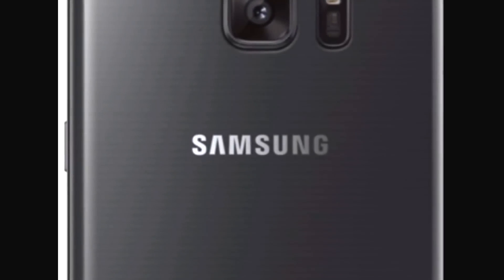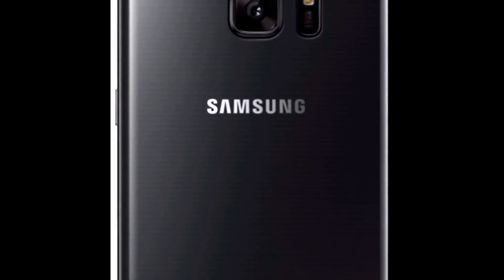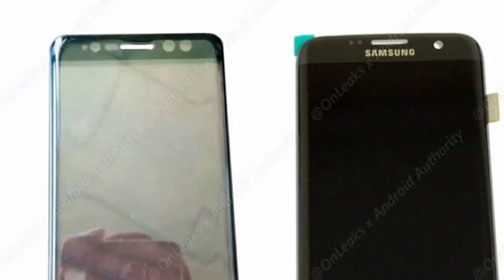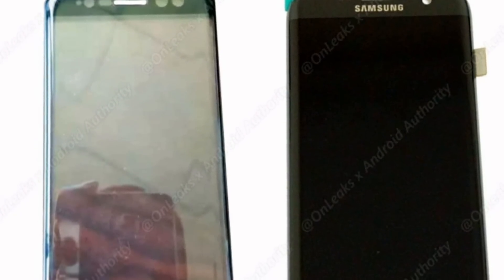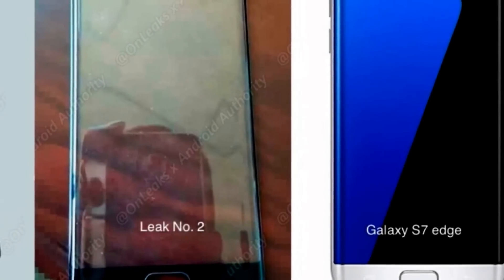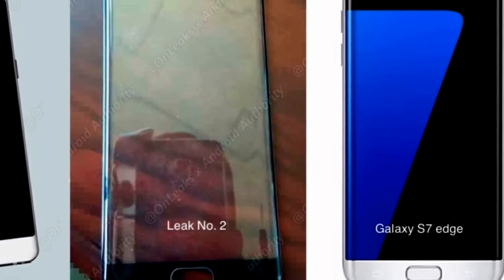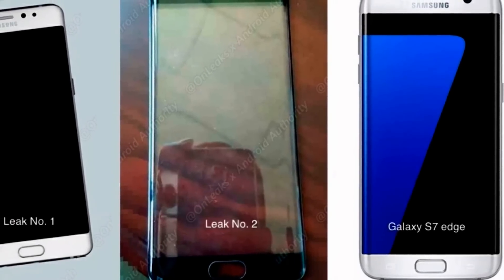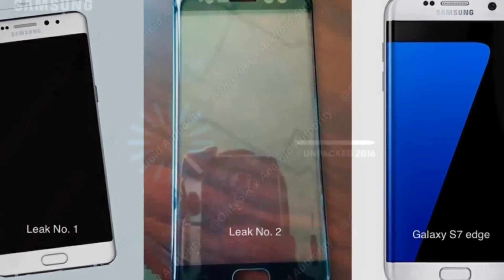Samsung Galaxy Note 7 Rumor Roundup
Heres my video on the Samsung Galaxy Note 7 rumor roundup. I will talk about the specs and when Samsung will announce the Note 7.  Are you ready for it?